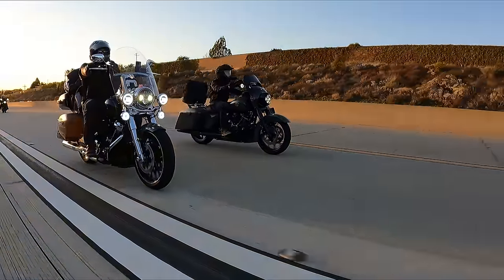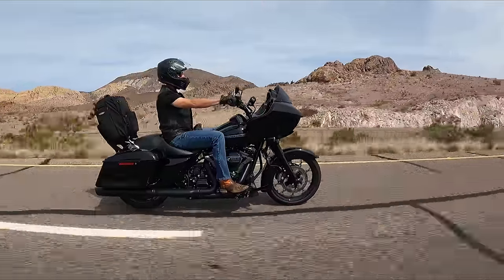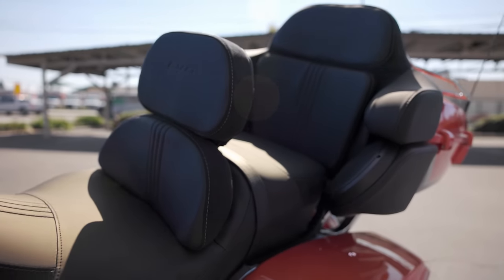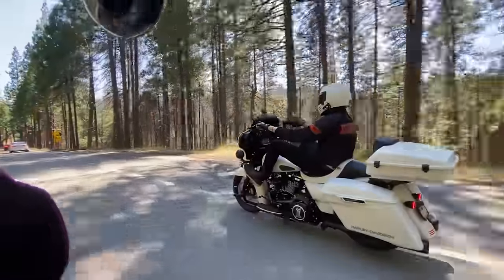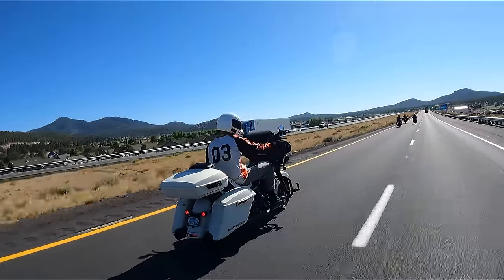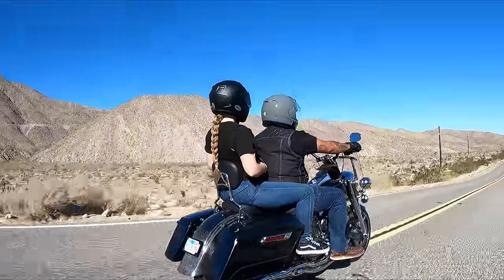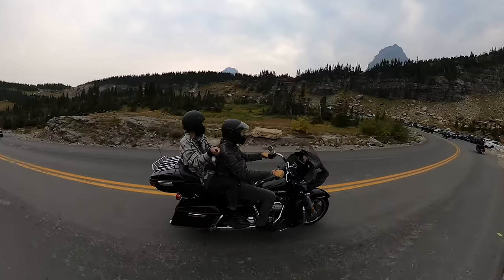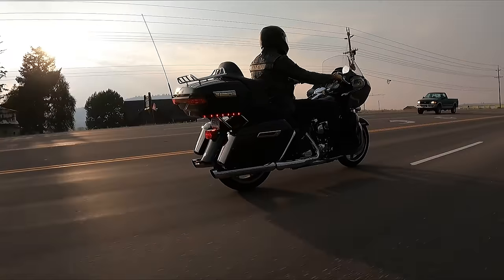Top 10 Touring-Comfort Accessories & Mods for your Harley-Davidson Motorcycle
The top 10 touring accessories built for comfort that are often times over looked. Matt goes into his choices that many people don't know what they're missing out on until they try them! Are you looking to increase your comfort out on the open road on your Harley-Davidson motorcycle? This list of accessories and mods will help you eat up those miles and keep your body free from fatigue.